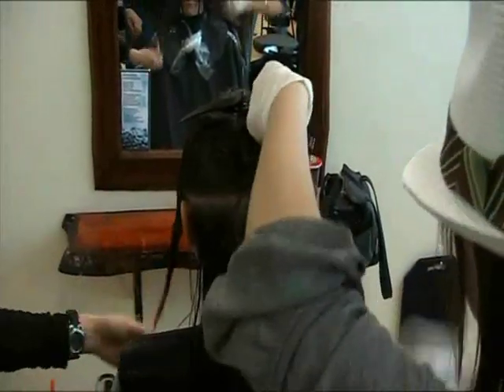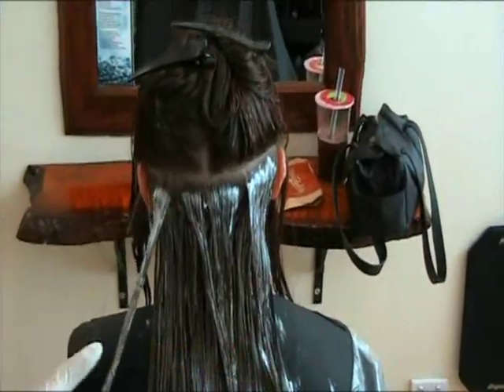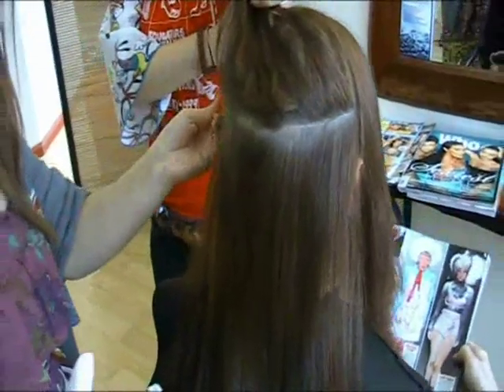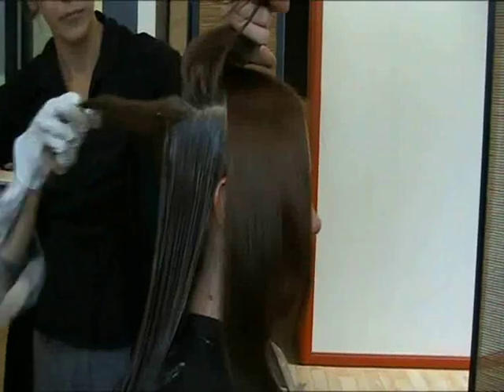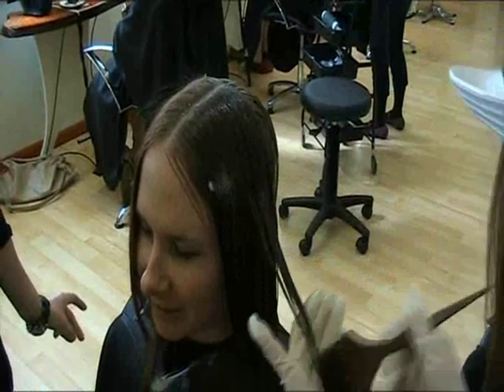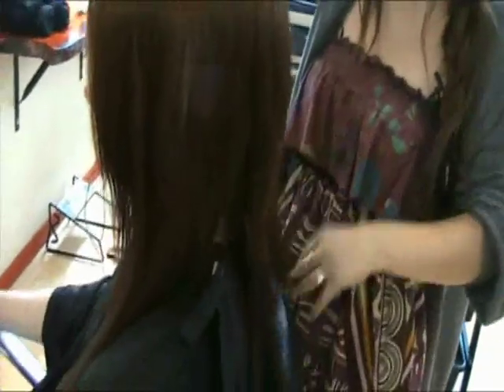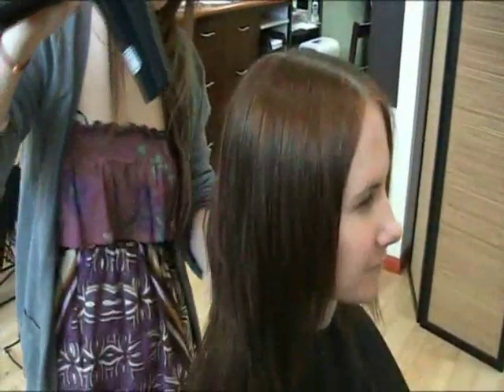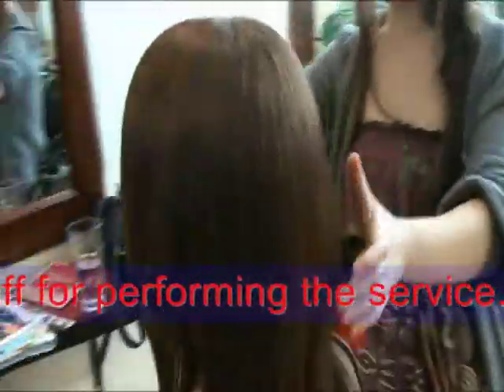thermal ionic permanent hair straightening long video Brisbane hairdresser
A n Example of before and after of the results seen from Ionic Straightening an easy way to manage difficult curly or frizzy hair this video includes the process and a narration courtesy of BASE1 organic salon in Brisbane